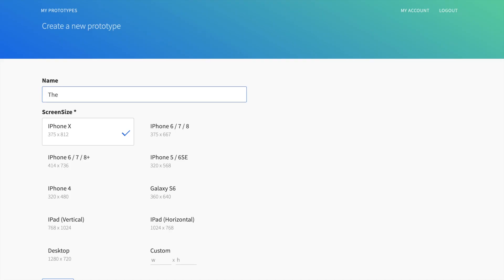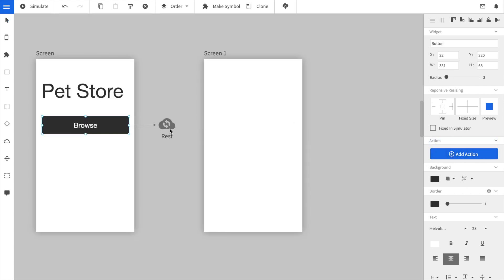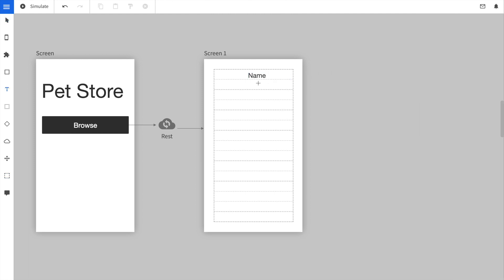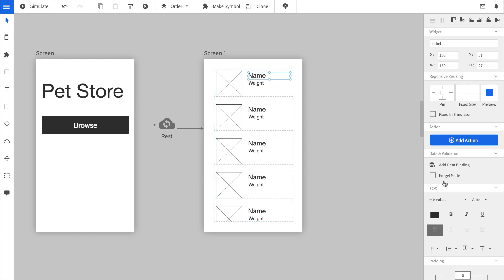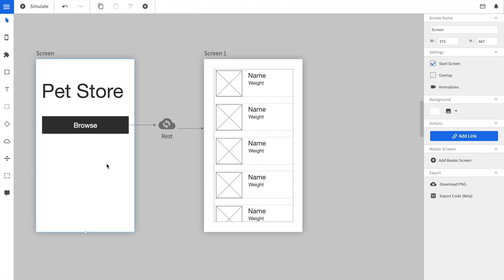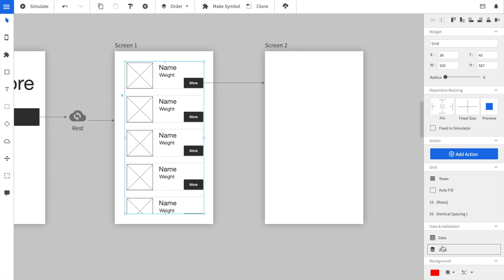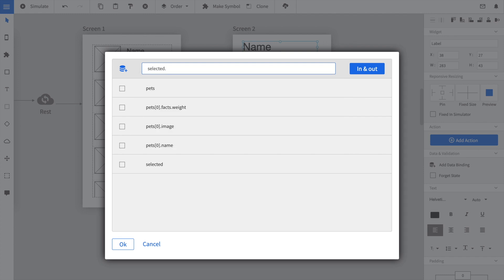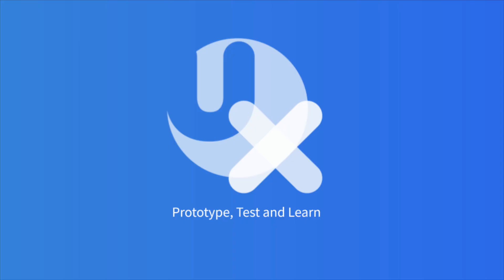Quant-UX - Data Binding and REST tutorial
This tutorial shows how to connect a Quant-UX prototype to a data service in the internet. You will learn how to load data from a REST service and show the data in the prototype using the Grid component and the data binding features of Quant-UX. Quant-UX is OpenSource and free, you can signup